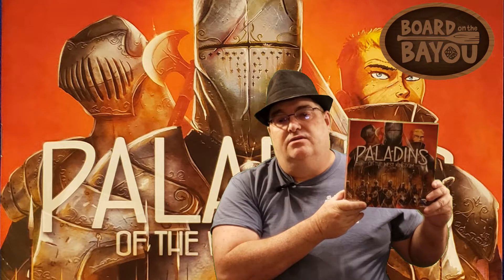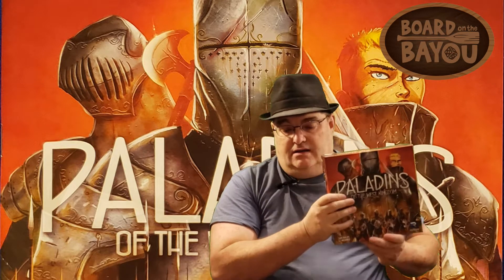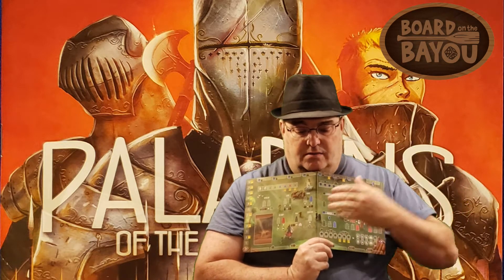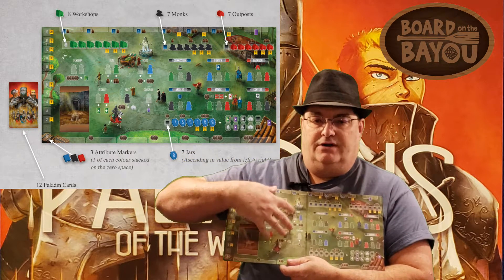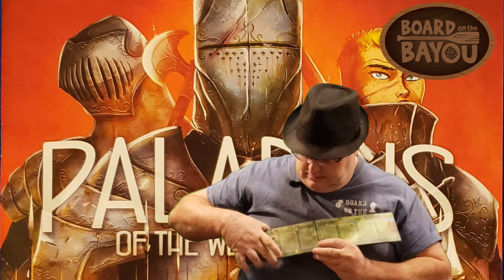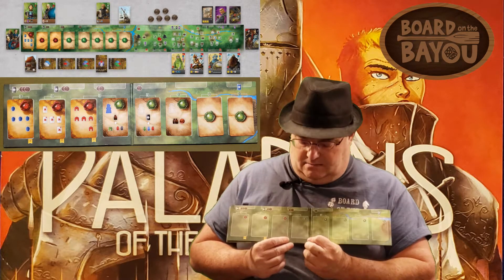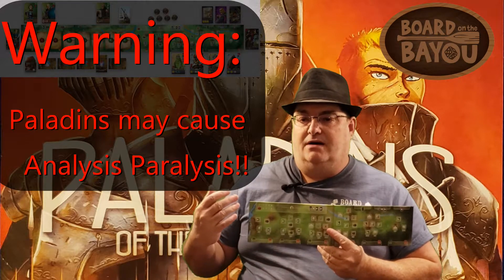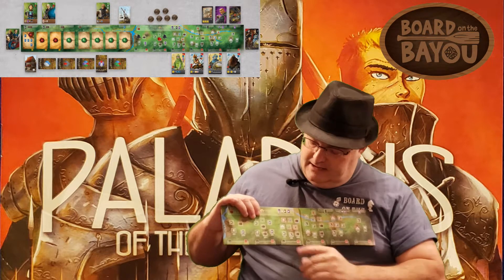Paladins of the West Kingdom Review - Board on the Bayou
Paladins of the West Kingdom Review - Board on the Bayou with James Scott